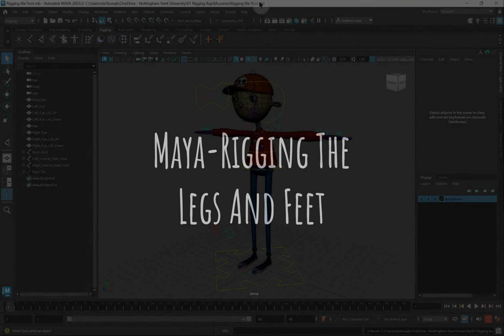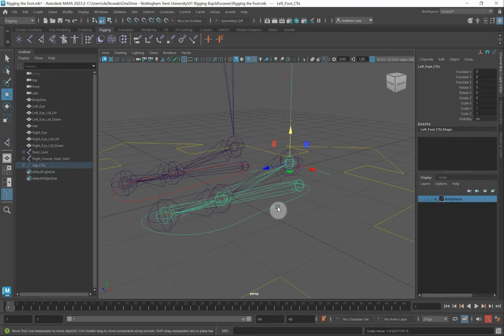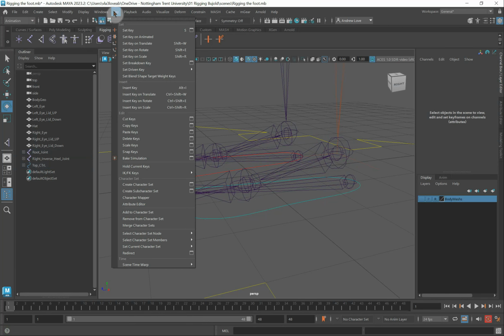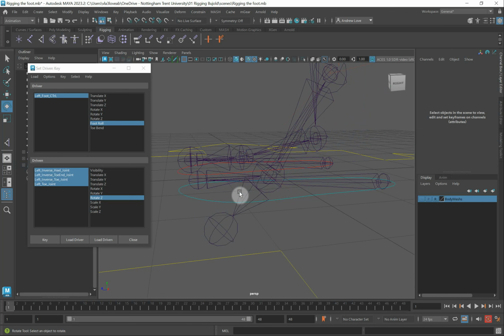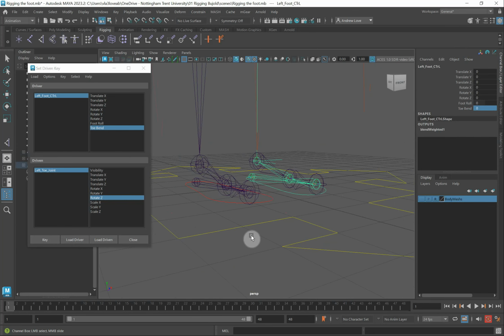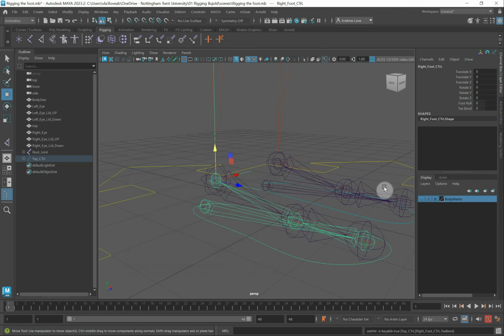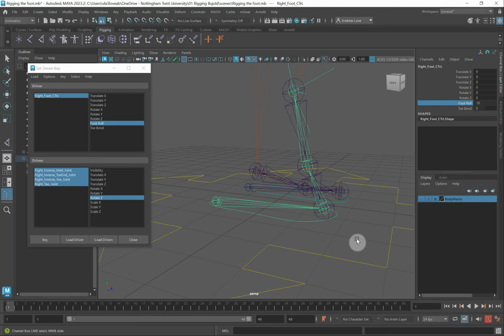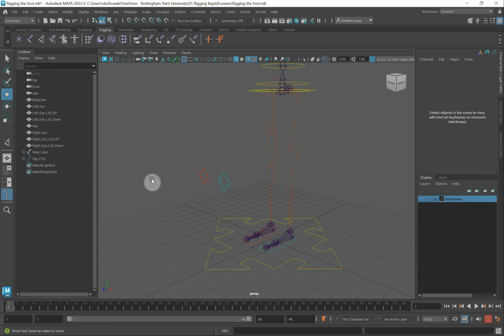03 Maya Rigging the Legs and Feet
Adding IK to the legs and setting up an inverse foot rig with foot roll from heel to toe and a separate toe bend attribute